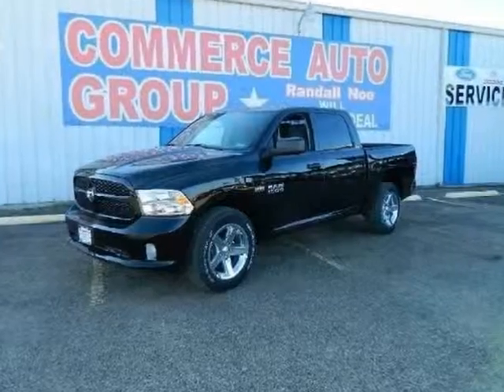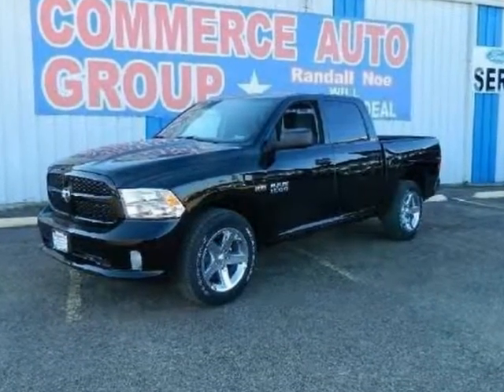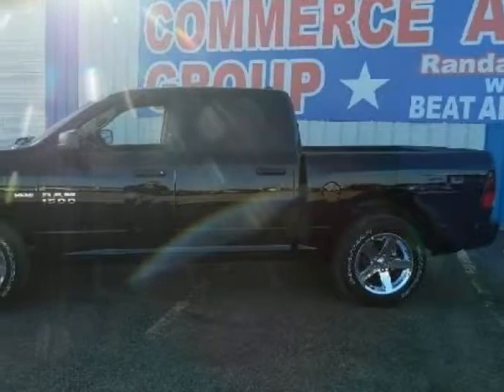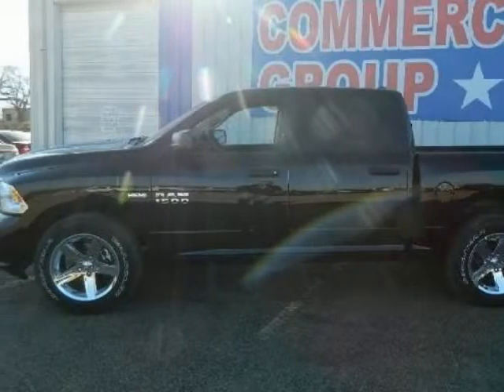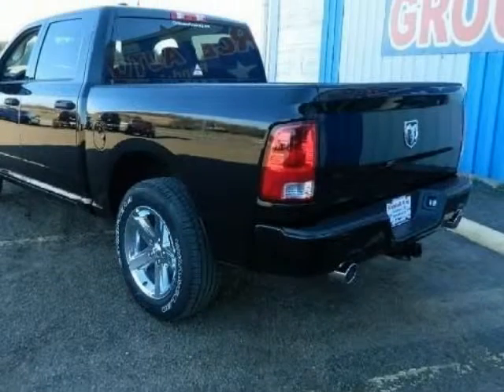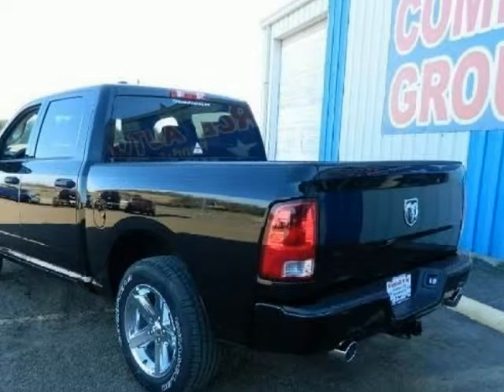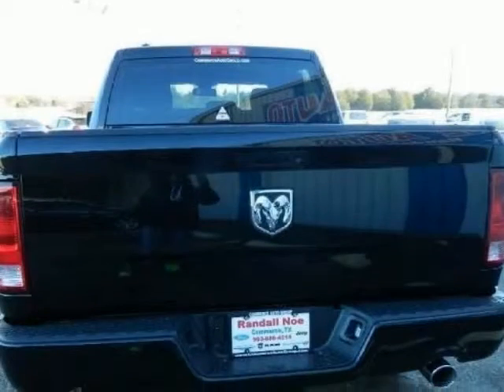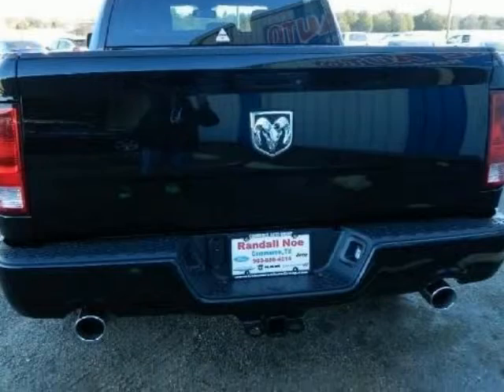2014 Ram 1500 TRADESMAN/EXPRESS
2014 Ram TRADESMAN/EXPRESS
Stock Number: D5776
VIN: 1C6RR6KT6ES258260

We think you will love this NEW 2014 Ram TRADESMAN/EXPRESS.It comes fully equipped with 4-Wheel Disc Brakes, A/C, Abs, and many other features.We are proud to offer great financing options on new vehicles.